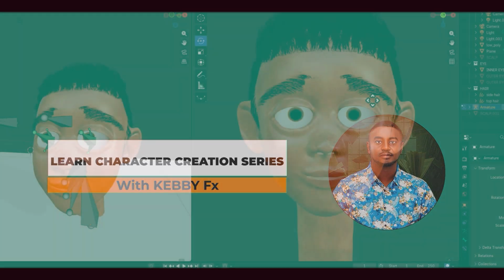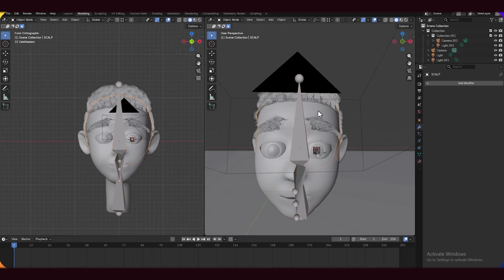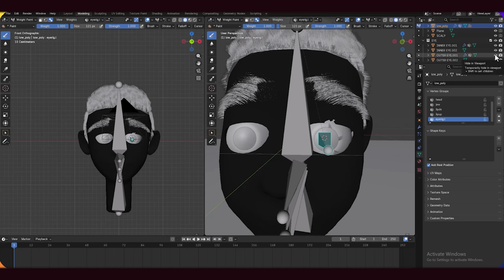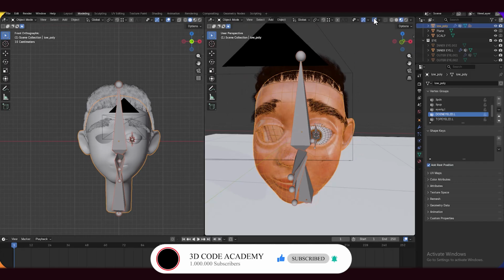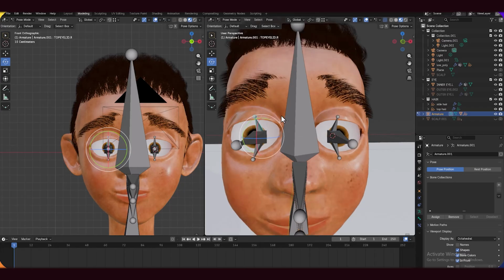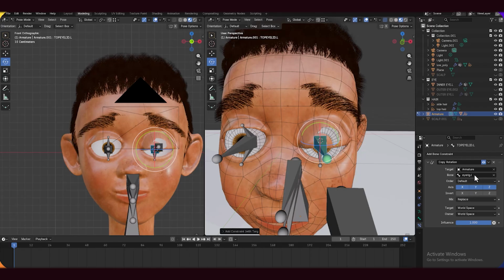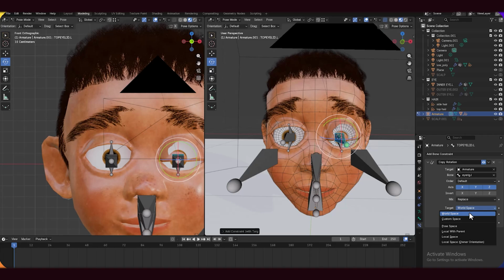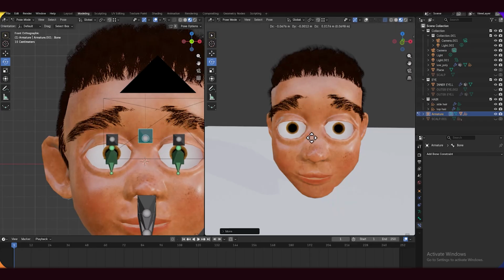Create Realistic Eye Movement in Blender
Learn how to create a clean and professional eye rig in Blender step by step! In this beginner-friendly tutorial, you will learn how to rig character eyes, create smooth eye controls, and achieve realistic eye movement for animation.

In this video you’ll learn:
• How to set up eye bones in Blender
• Creating eye controllers and constraints
• Realistic eye tracking techniques
• Smooth eye movement for character animation
• Beginner-friendly rigging workflow

Whether you are making stylized characters, realistic animations, or game-ready rigs, this tutorial will help improve your Blender rigging skills.